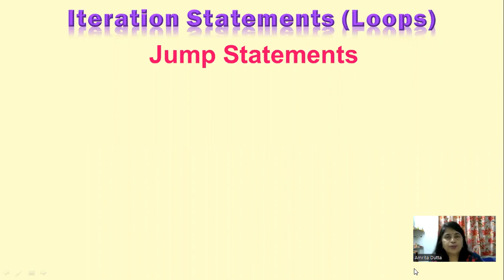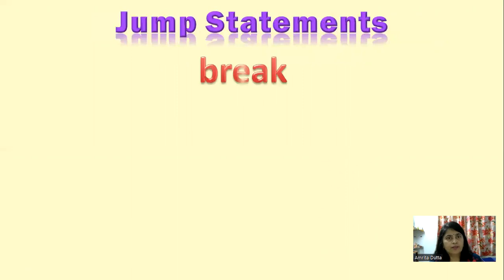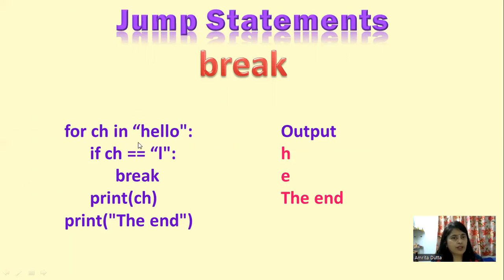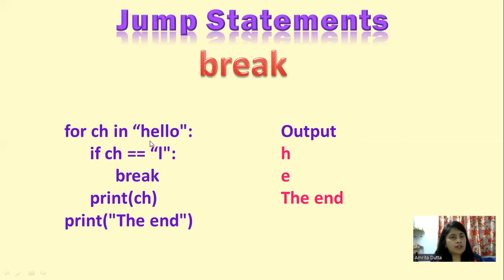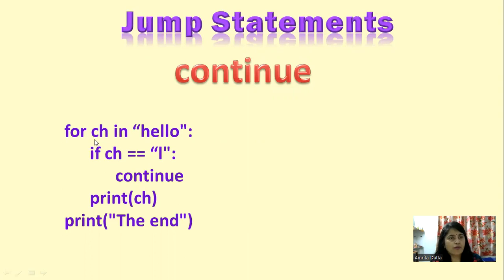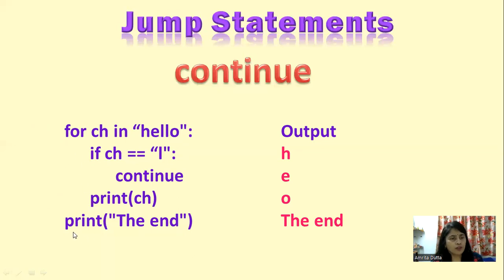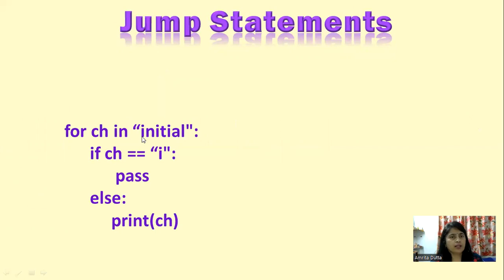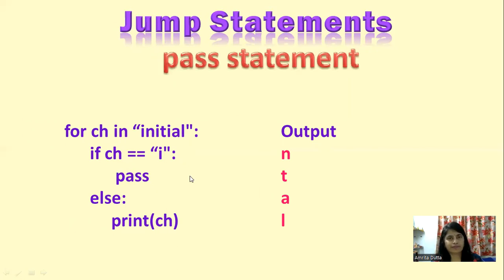15. Python Tutorial for Beginners | Flow of Control in Python - Part 3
Flow of Control topic is divided in 3 parts. In the first part, decision making statements were explained with the help of various if-else examples. In the second part, descriptions of Iterations statements were given along with its implementation using while loop and for loop.

Following topics are covered in Python Flow of Control – Part 3:
1) Introduction - 00:00
2) Introduction to Jump Statements and types - 01:01
3) Jump Statement – break – 02:18
4) Jump Statement – continue – 05:12
5) Jump Statement – pass – 07:41
To learn more on Python Fundamentals you can follow the below links -